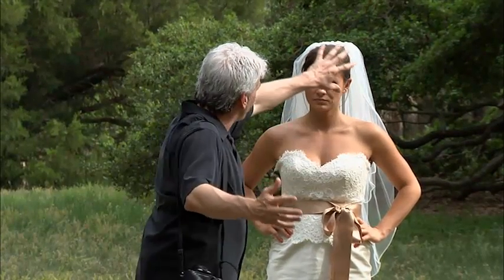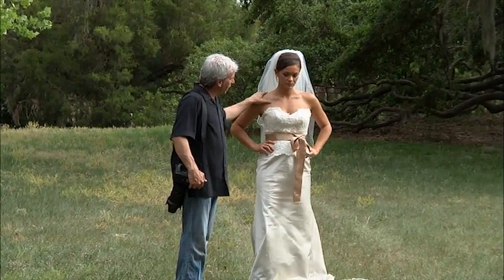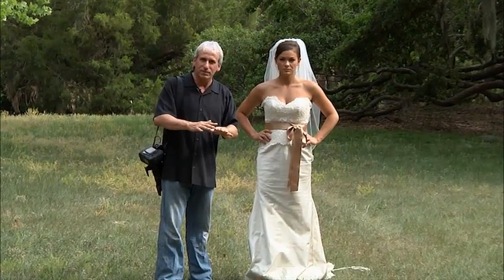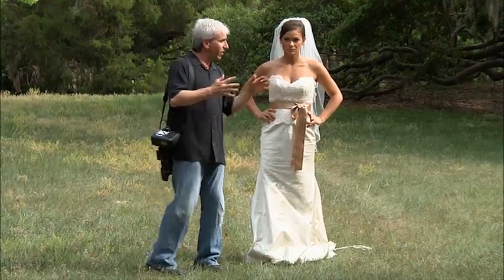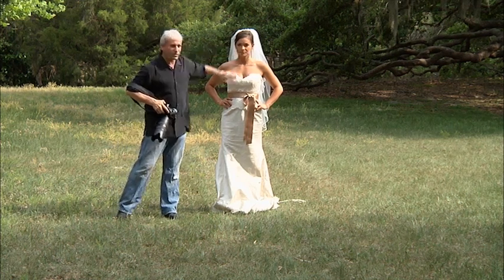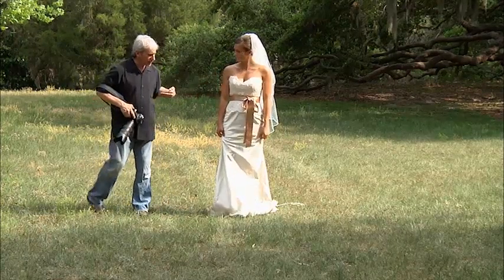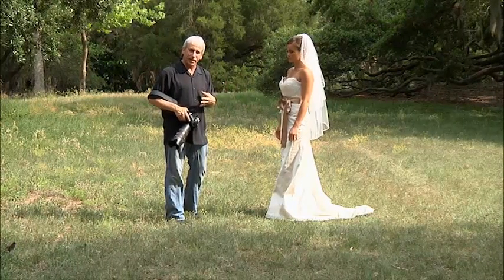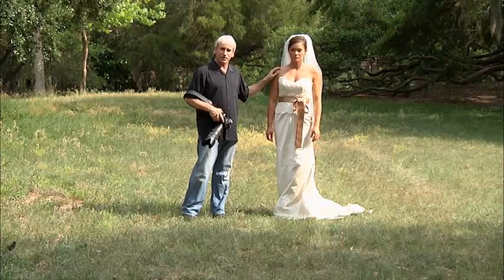21 Not a Picture